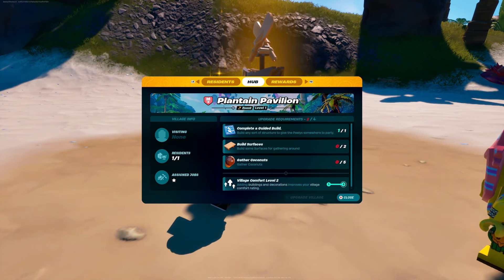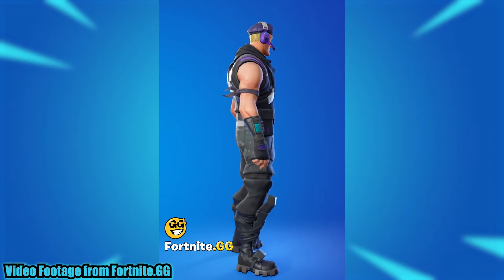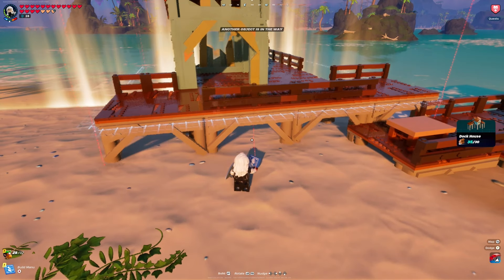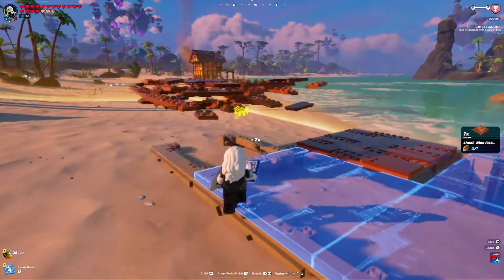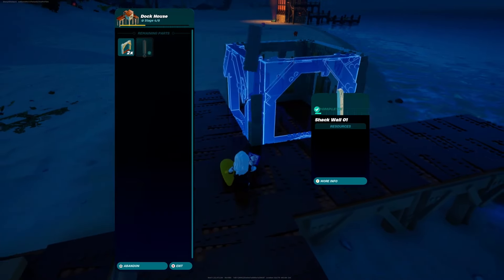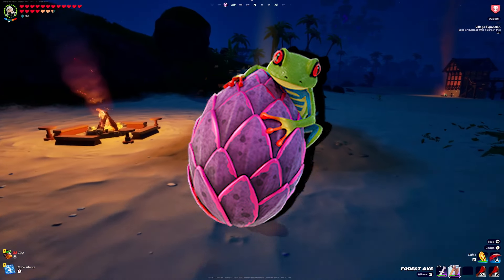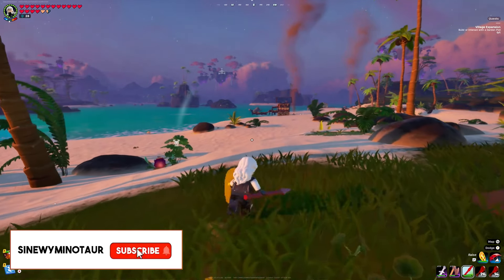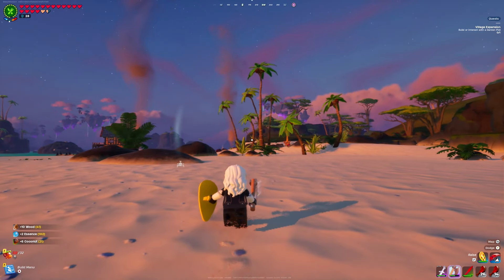The *WORST* Exclusive Cosmetics in Fortnite!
Welcome to my second part to my two part video! The last time I did the Best Exclusive Cosmetics & today, I talk about the complete opposite: The Worst Exclusive Cosmetics.

SUPPORT A CREATOR CODE: MINO5 in the Item Shop!

Hi, my name is SInewyMinotaur but you can call be SInewy or Minotaur. or both.